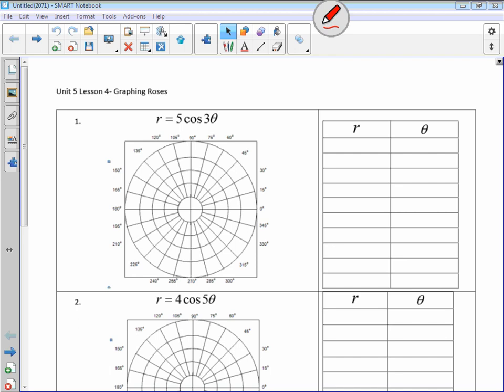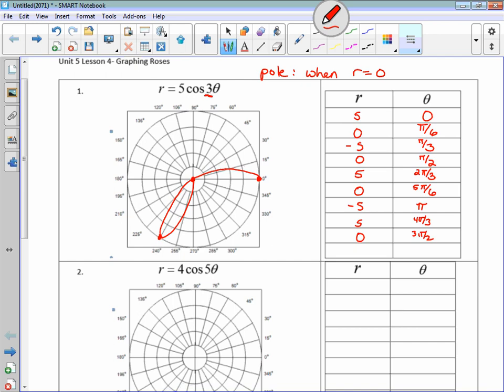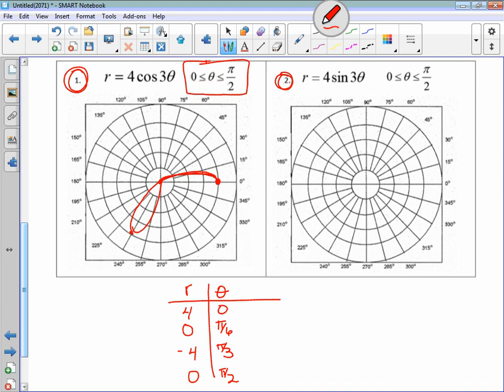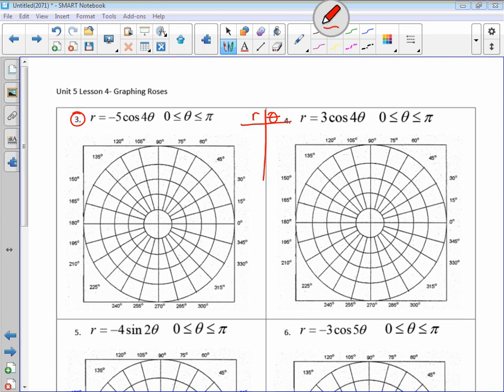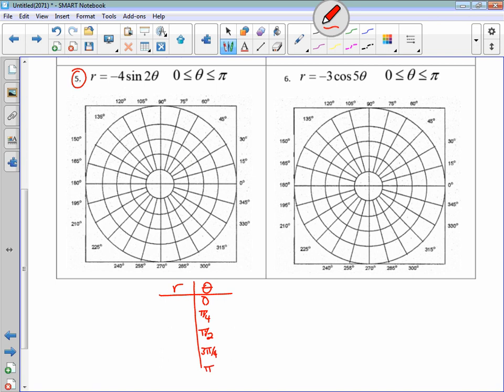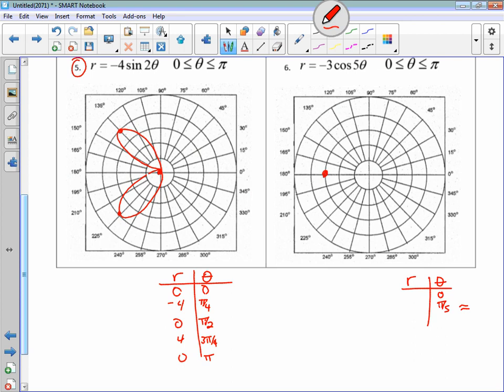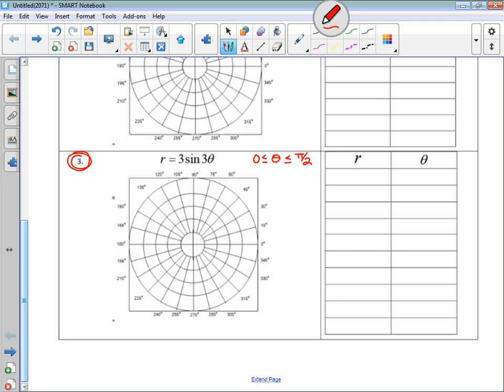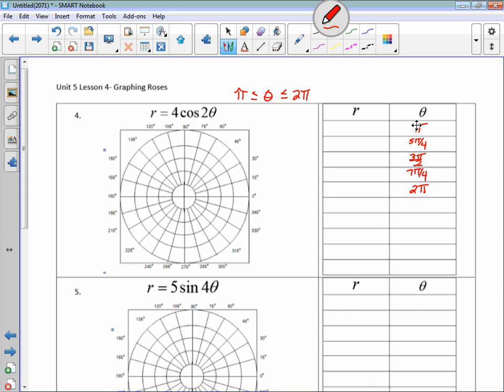5 4 notes day 2